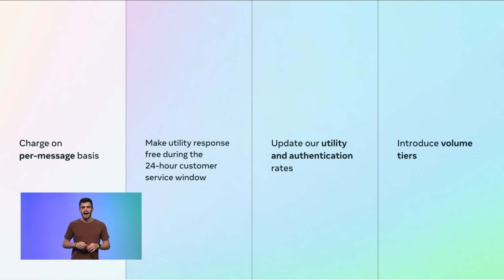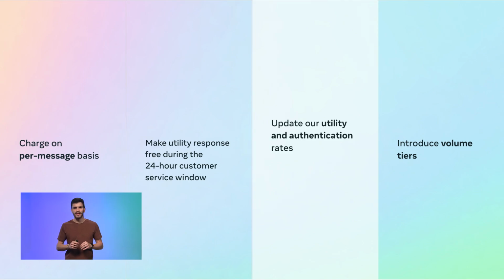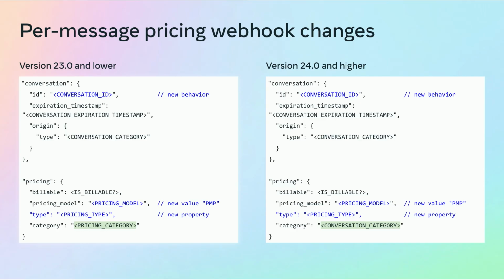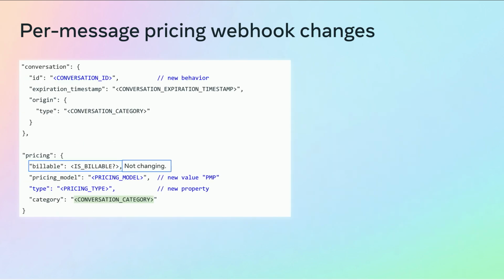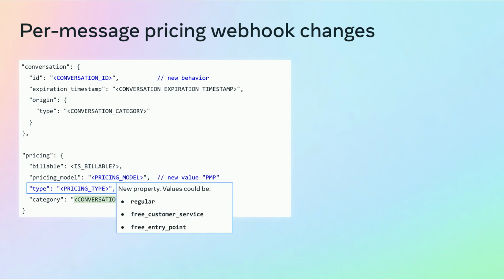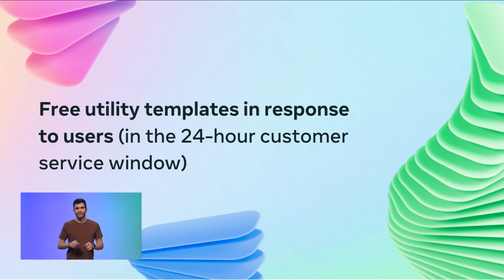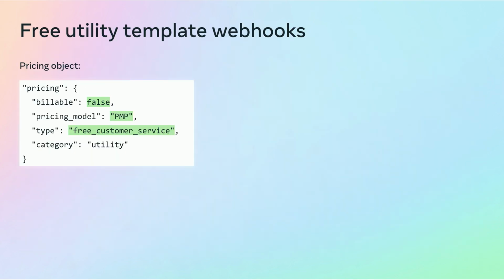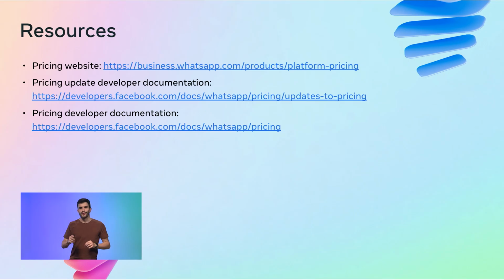WhatsApp Business Platform Pricing Update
Marcus Laia, Business Engineer at Meta, reviews the changes to pricing now available to help enable your business to get value for messages with simple and rewarding pricing.